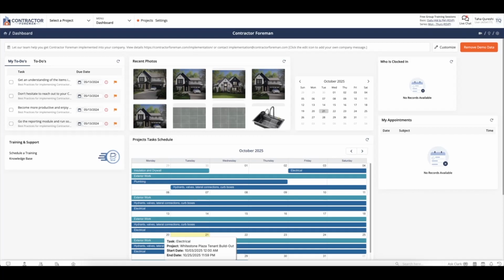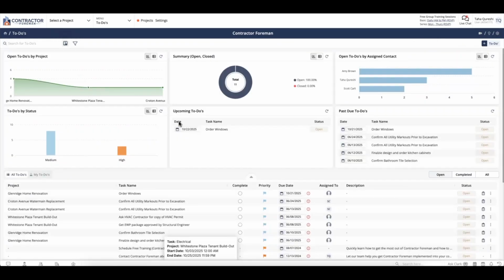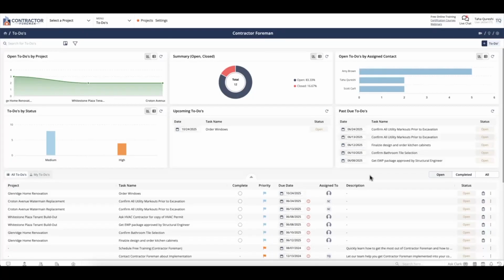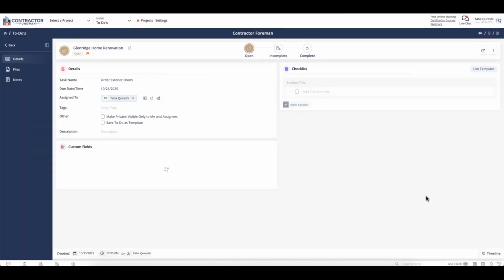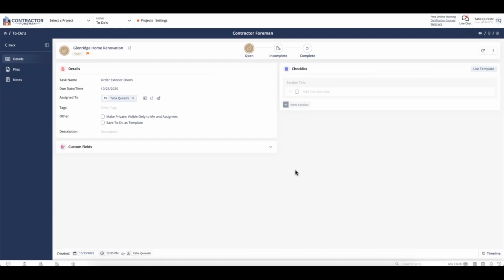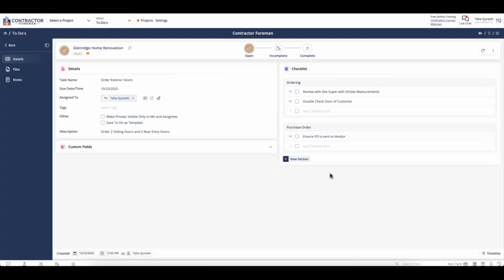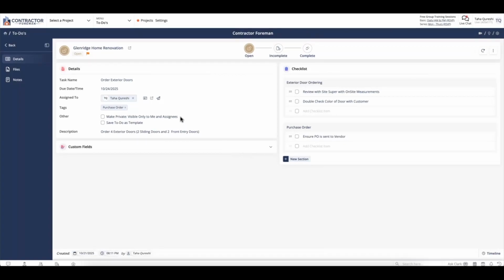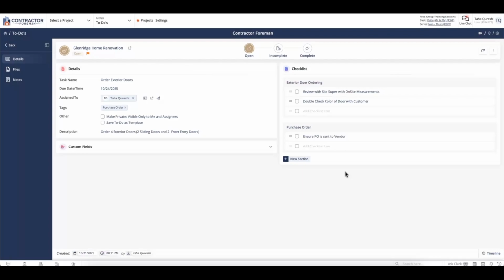Managing To-Do’s in Contractor Foreman